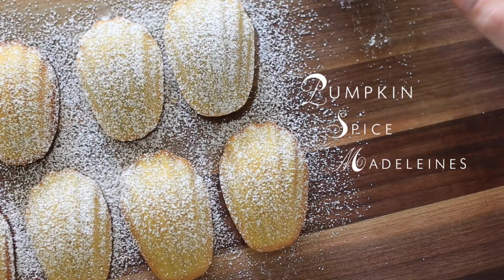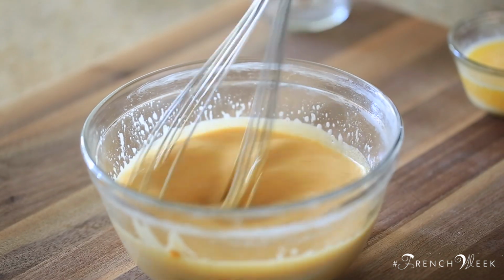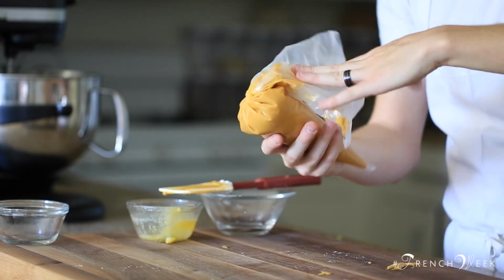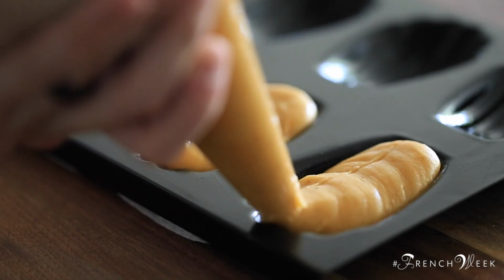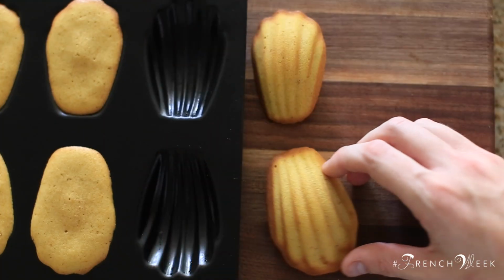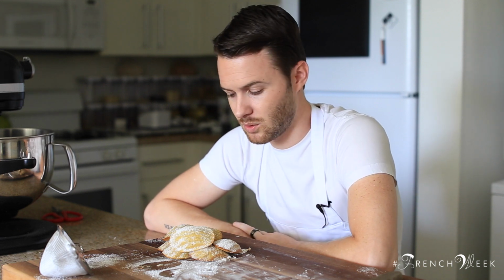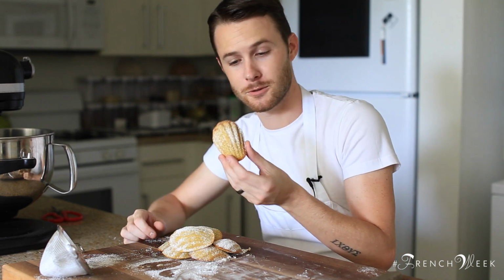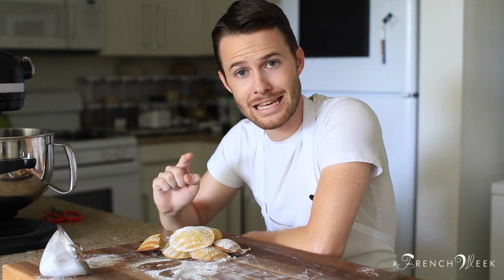Pumpkin Spice Madeleines | Byron Talbott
KITCHEN EQUIPMENT:
Madeleine Pan
OXO Good Grips Container
Induction Stove Top
All Clad Sauce Pot
Boos Maple Cutting Board
Wire Whisk
Glass Bowls

INGREDIENTS:
2 whole eggs
1/3 cup sugar
1/2 tsp cinnamon, nutmeg, allspice, and ground clove
3 tbsp pumpkin puree (canned or fresh)
1 tsp baking powder
1/4 cup melted butter
1/2 cup all purpose flour